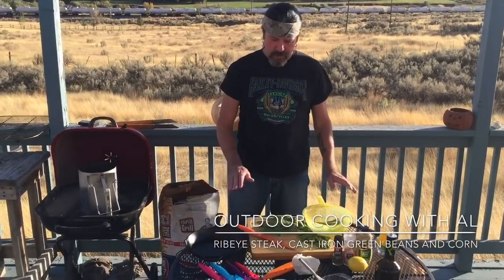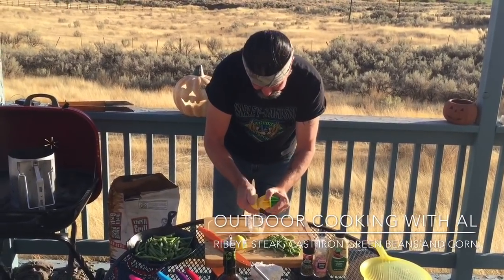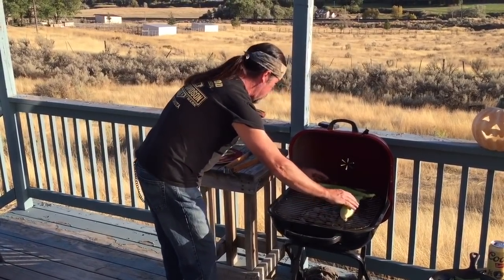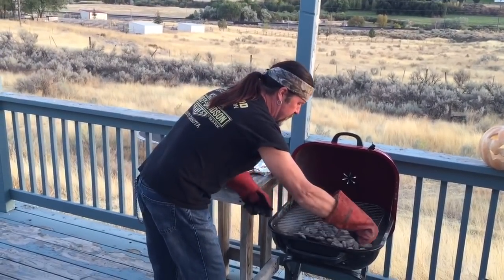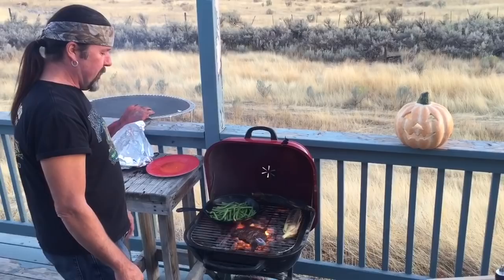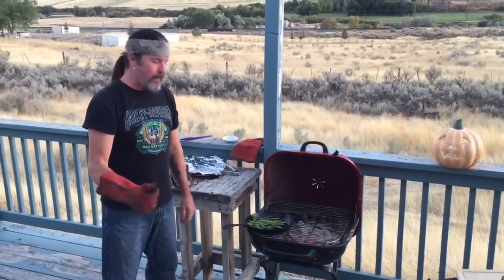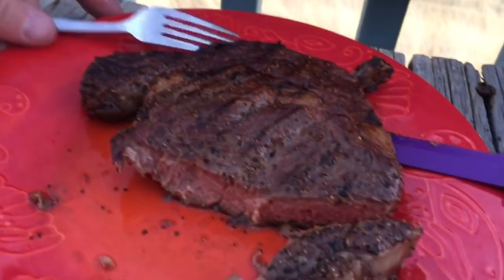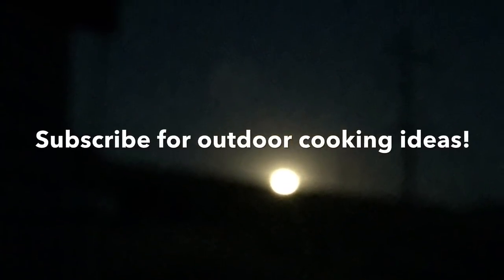Ribeye Steak, Cast Iron Green Beans and Corn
This was so fun and delicious to make. Nothing better than cooking in the outdoors.

➜10 piece Rainbow Kitchen Knife Set

➜To buy Lodge 10 inch cast iron skillet

➜To buy Weber  Rapid Fire Chimney Starter

➜To buy Lemon & Lime Juicer
"this is not the exact one used in the video"

➜To buyCamp Chef Heat Guarded Gloves

Skillet green bean ingredients
Fresh green beans
Olive oil
Fresh squeezed lemon juice
Dijon mustard
Garlic